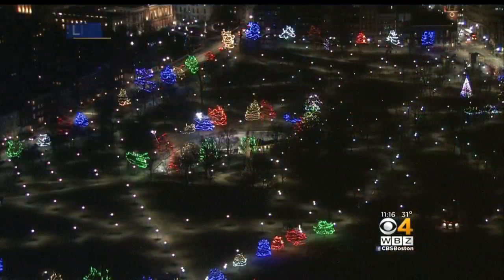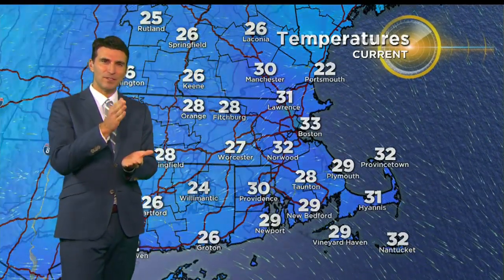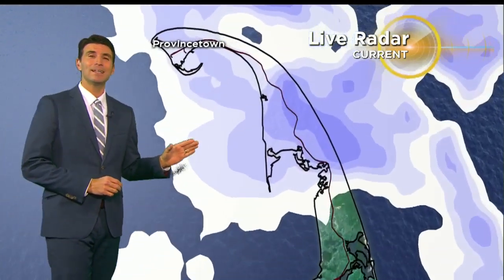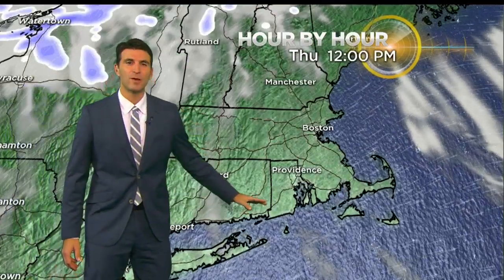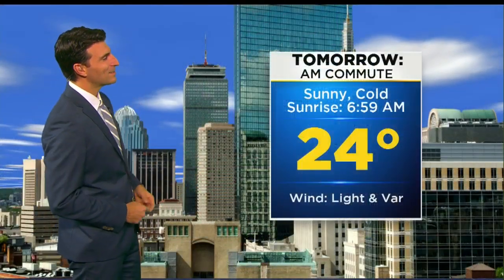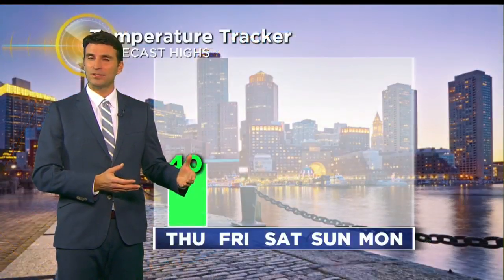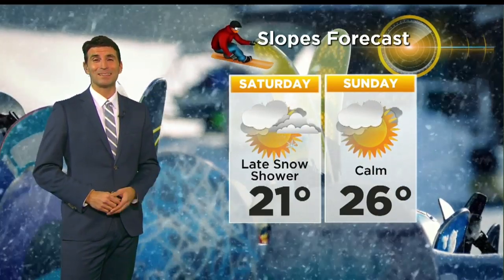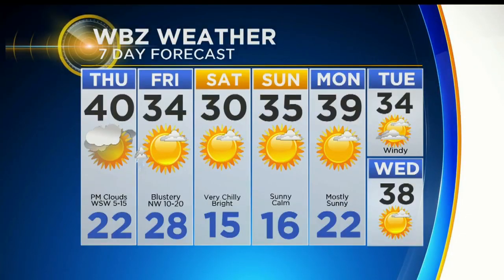WBZ Forecast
Eric Fisher has an updated weather forecast.